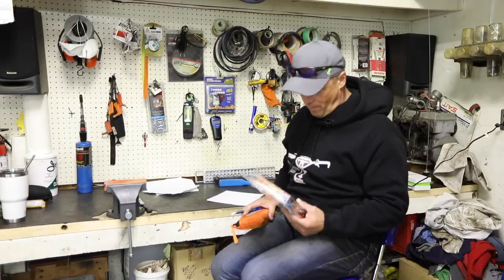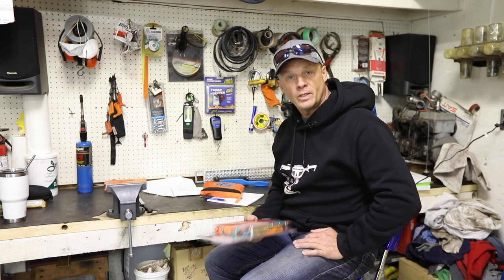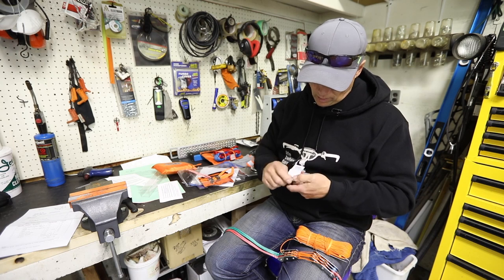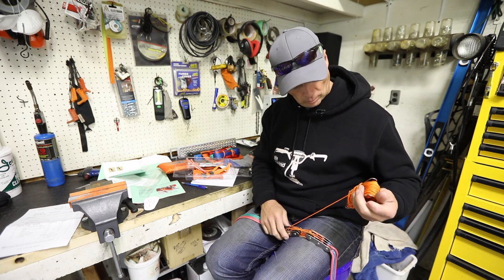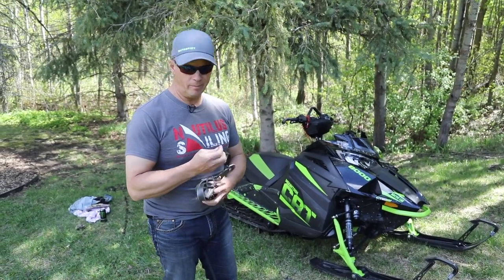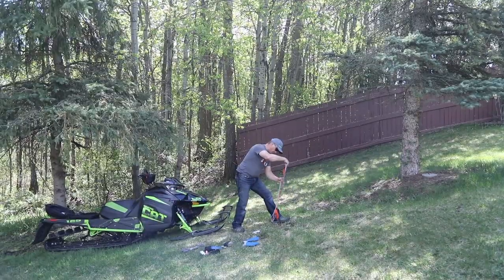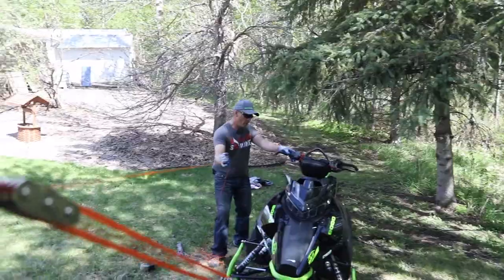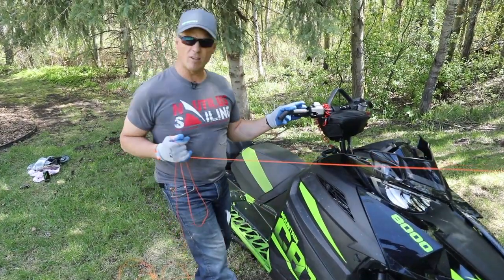Mini-hoist pulls a 600lb snowmobile. Pocket Ox meets Mountain Cat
We test out the Pocket Ox mini-hoist to see if it could pull an Arctic Cat snowmobile out of a tree well. Sometimes a person needs more than a shovel to get un-stuck and we think that this is the perfect unit for those really ugly situations when you get stuck on flat ground or the bottom of a tree well.

The 12 pulley Pocket Ox Cow mini-hoist is the midsize offering. Weighing 20 oz.   The Cow provides a mechanical advantage of 12:1 and is rated for 1,500 lbs (static load).

Link to spindle tow strap

Go snoop around at Pocket Ox because they have some high quality gear